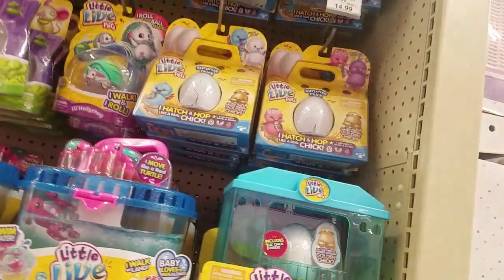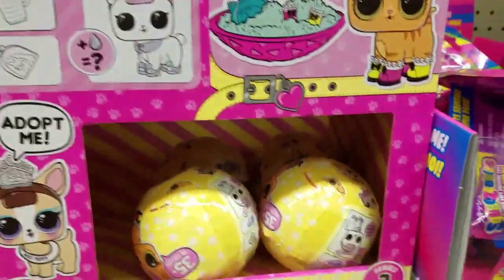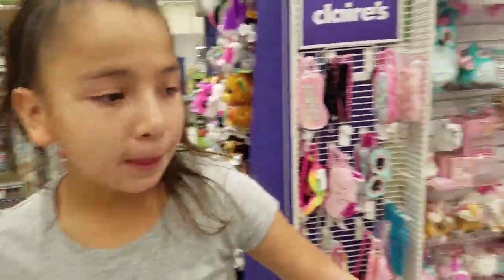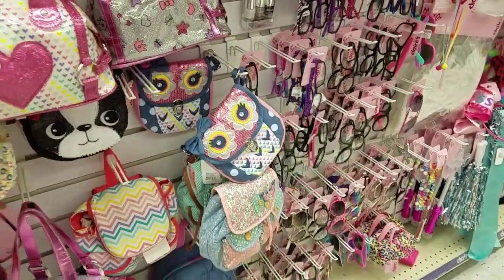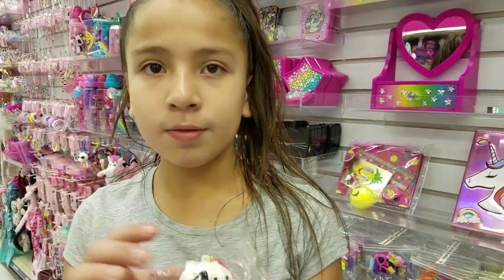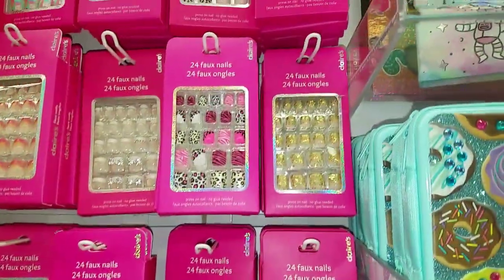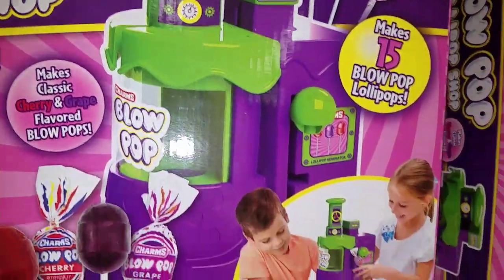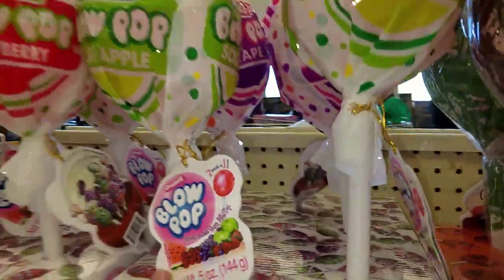LICENSED SQUISHIES AND NEW SQUISHIES AT TOYS R US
Today Reyna went back to toys r us to get the hello kitty squishies toys r us took the night before. I think they took them by accident but we couldn't find them the next morning.
Musical.ly and Instagram:cutesypines